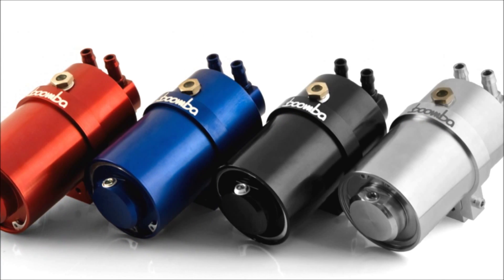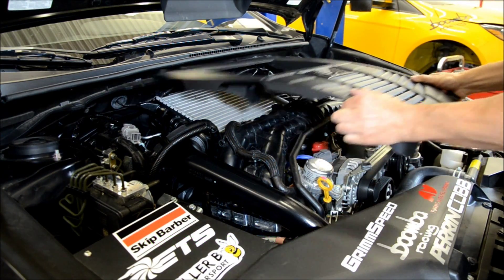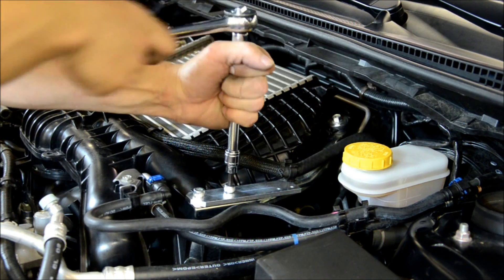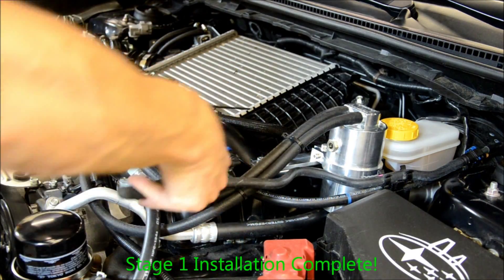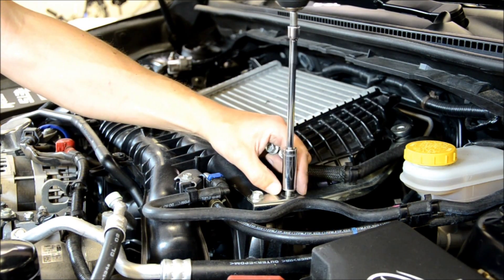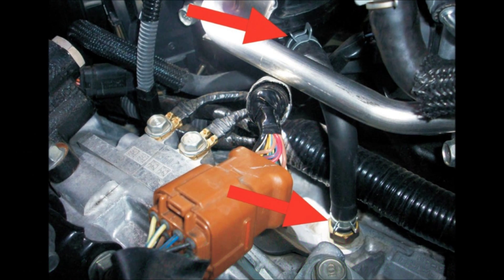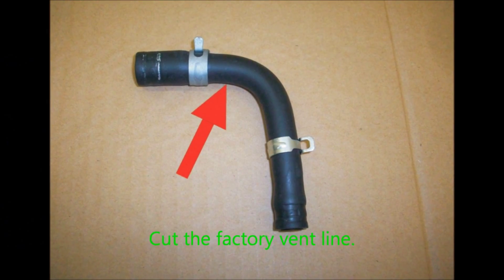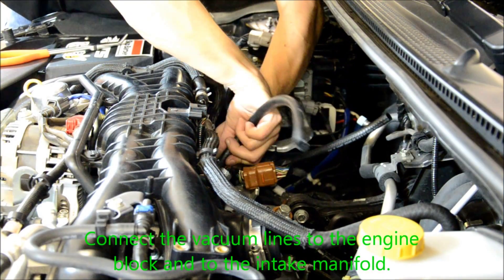How to Install | Boomba Oil Catch Can for '15+ Subaru WRX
Stage one [CCV] install: 1:03

Stage two [PCV] install: 3:44

These beautifully machined pieces of billet aluminum are crucial in any direct injected car. They work to collect oil and moisture passing through your vacuum system and to prevent it from entering back into your intake where it would collect on the back of the intake valves and gunk up the inside of your engine, causing carbon build-up. The Boomba Racing Catch Can is meant to be easy to install, and easy to service. With a mounting bracket that makes it quick and easy to remove, draining this catch can is super convenient. This catch can utilizes a two stage outlet to ensure that the oil within the vapor going through the can is trapped.